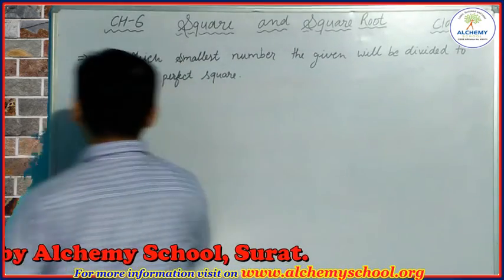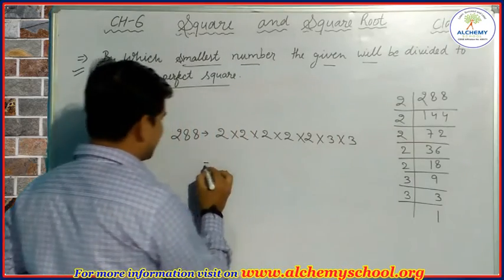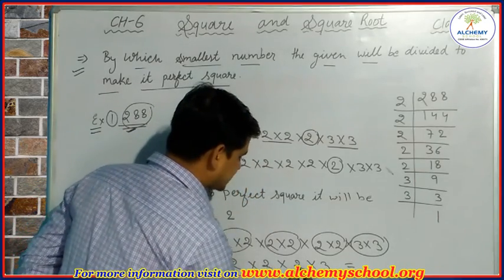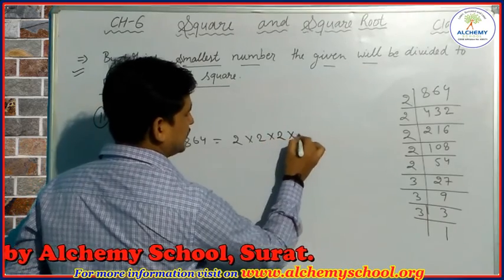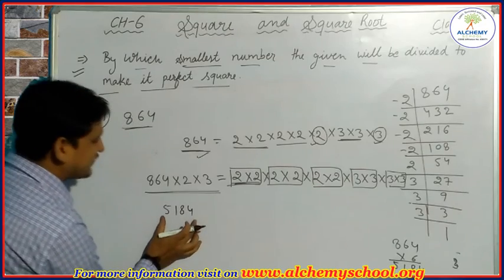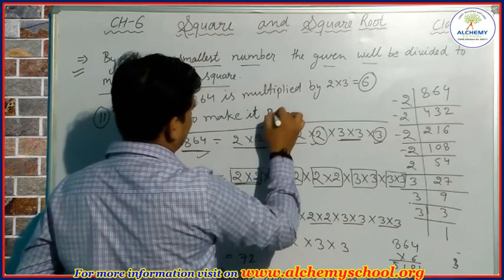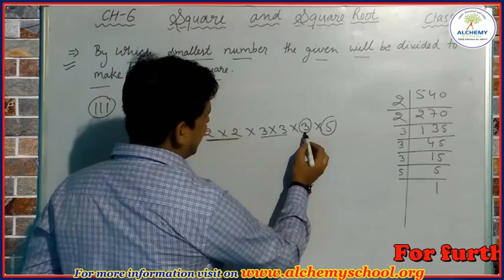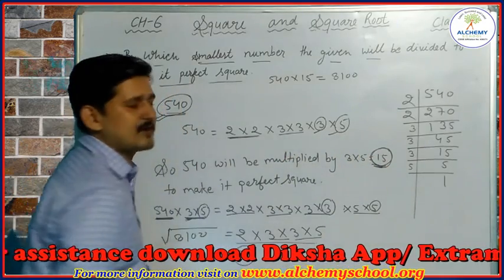Chapter 6 Square and square Root Part 6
By which smallest number the given number will be multiplied to make it perfect square.